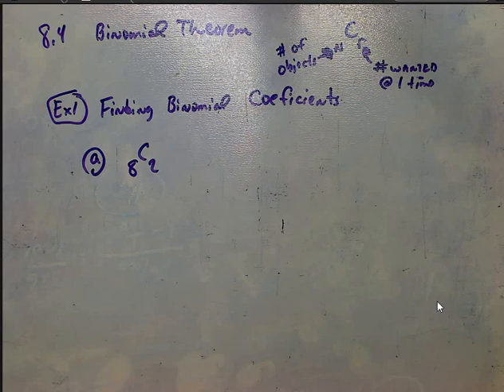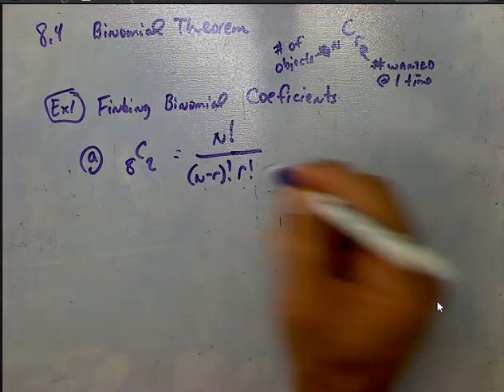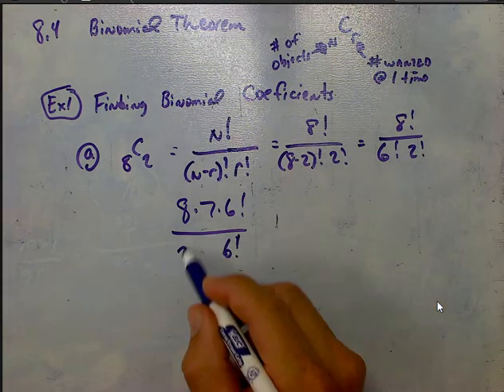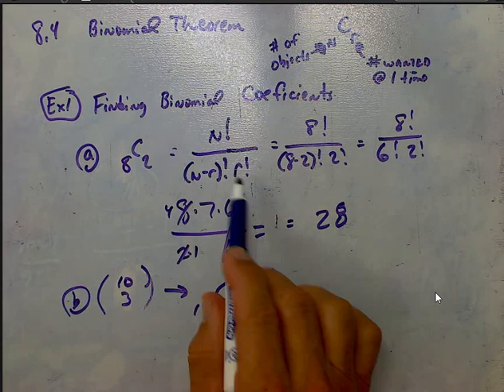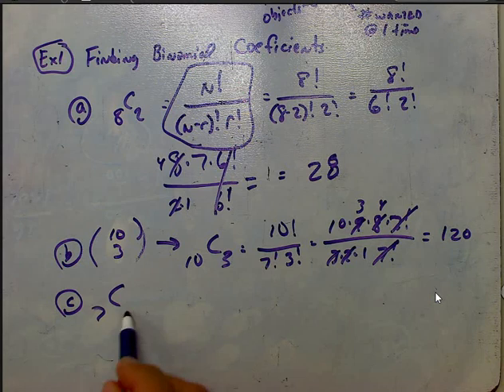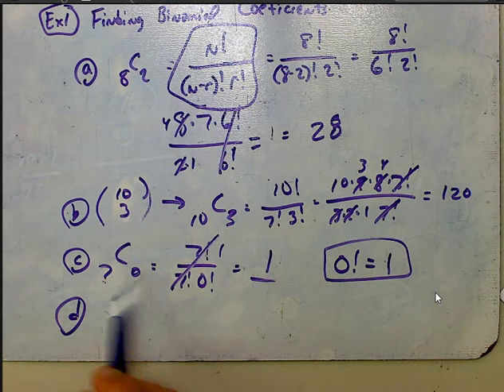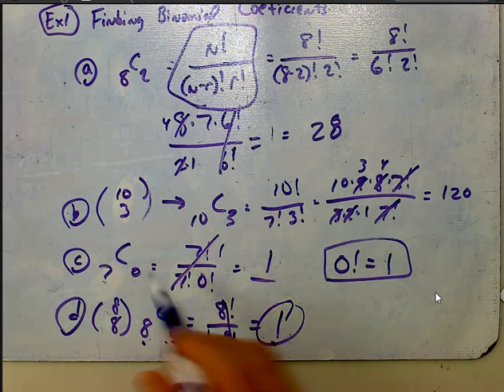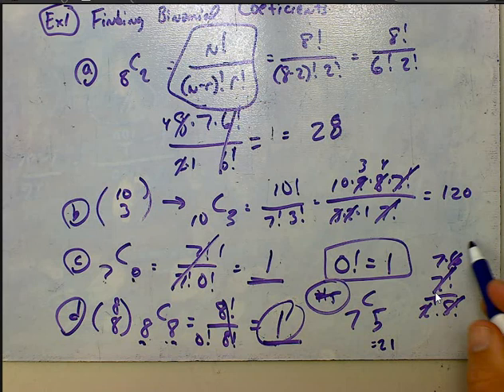precalc 8 4 dxample 1